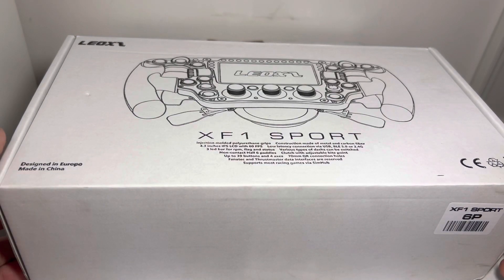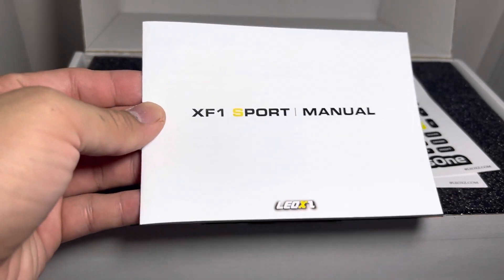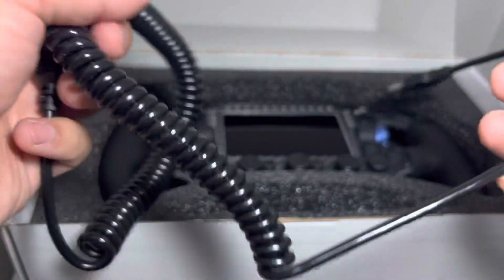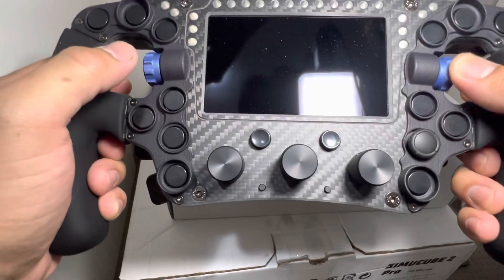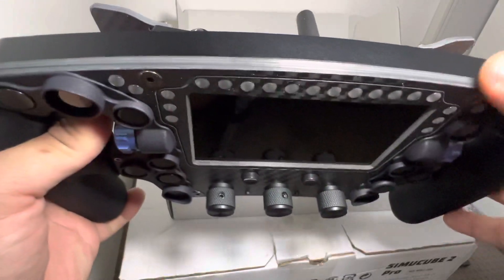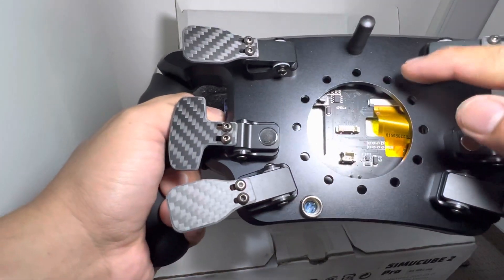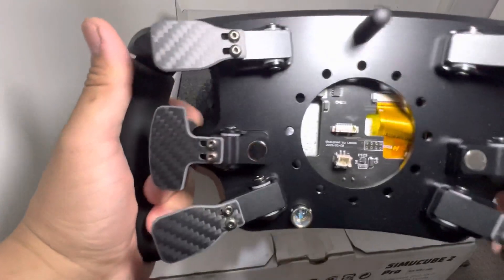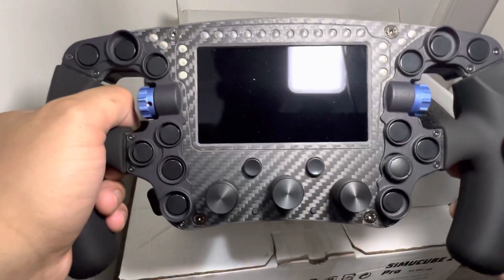Leoxz XF1 Sport Unboxing Part 1